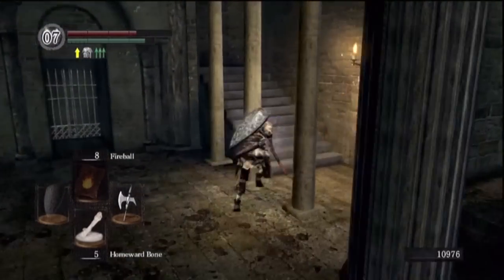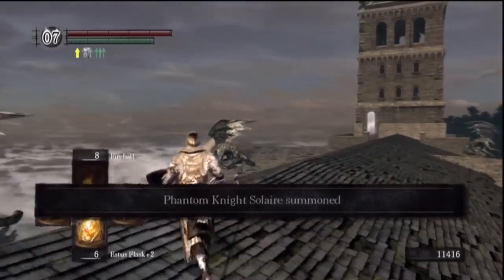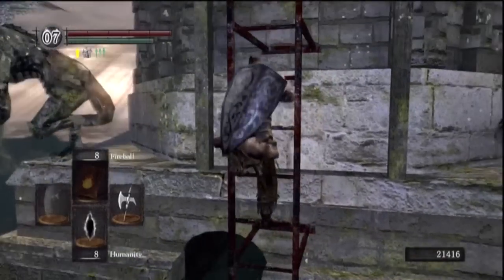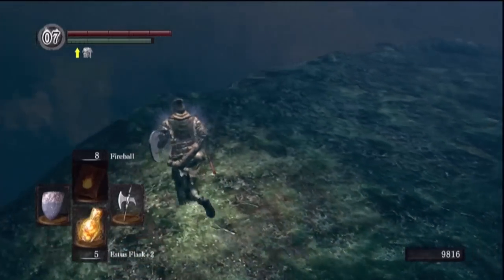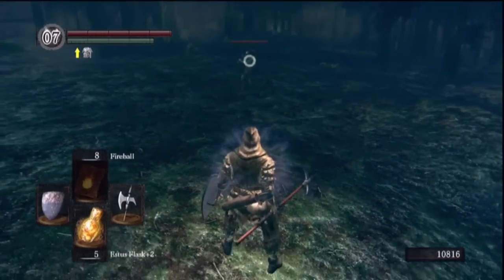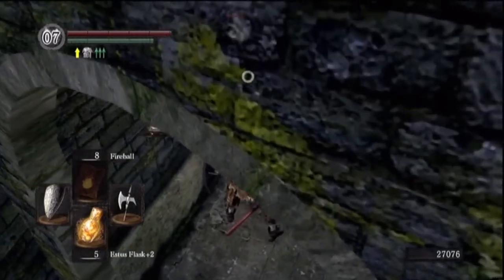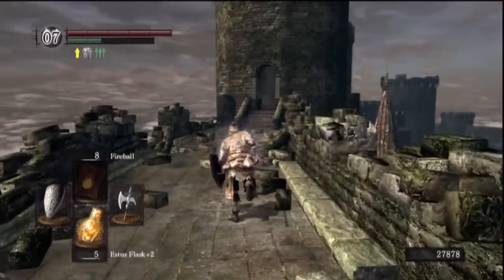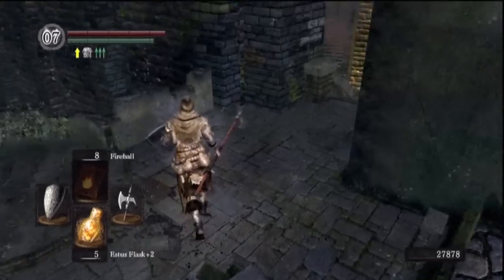Let's Play Dark Souls: Forest Foraging [Part 4]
Excuse the commentary quality, I did end up getting quite ill at the time of recording this, so the commentary isn't the best.

Part four of my live commentary QPP. In this part, I kill the Bell Gargoyles, head back to Darkroot Garden with the Crest of Artorias, clear out the forest, before finally heading back towards the Undead Burg.